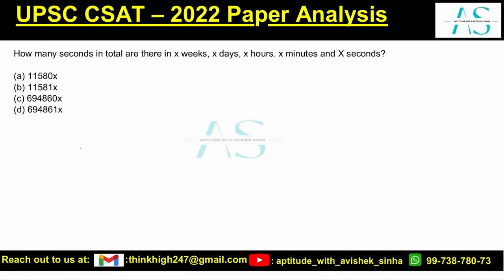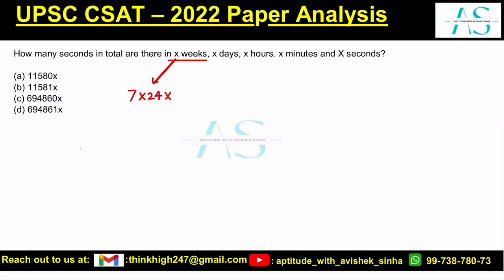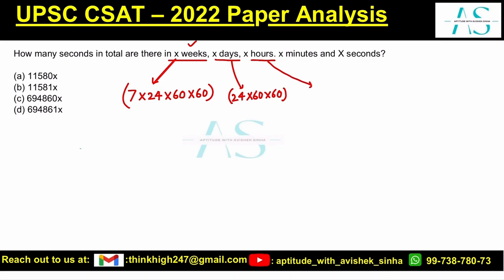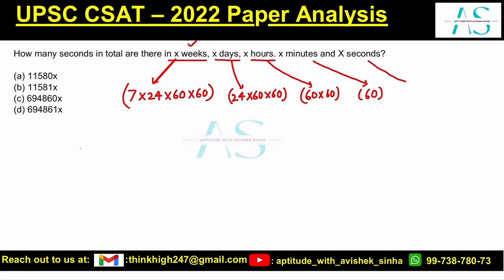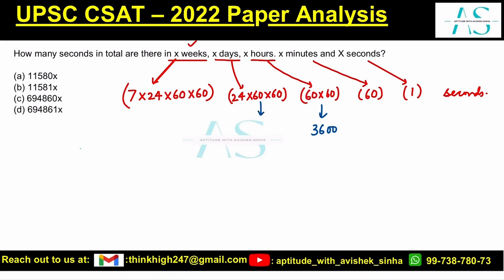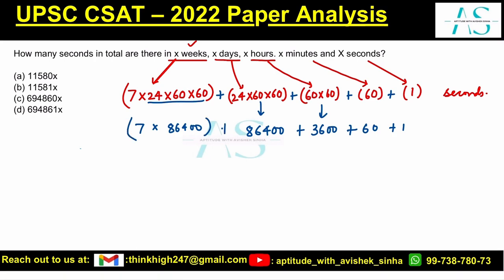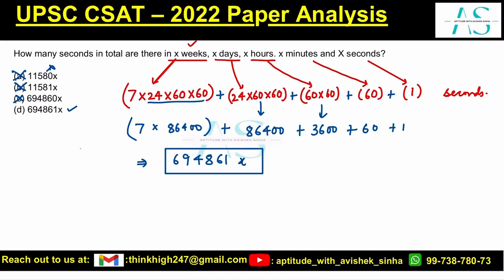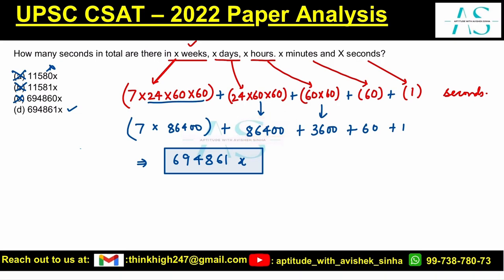How many seconds in total are there in x weeks, x days, x hours, x minutes and x | UPSC | CSAT 2022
How many seconds in total are there in x weeks, x days, x hours. x minutes and X seconds?